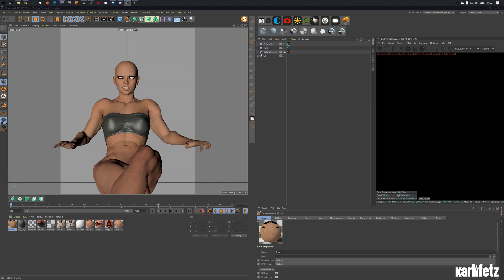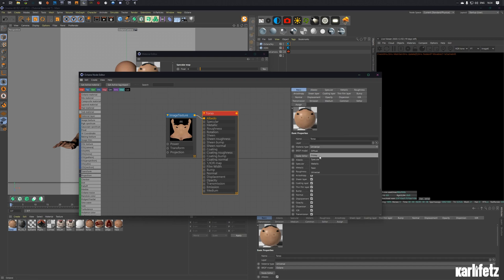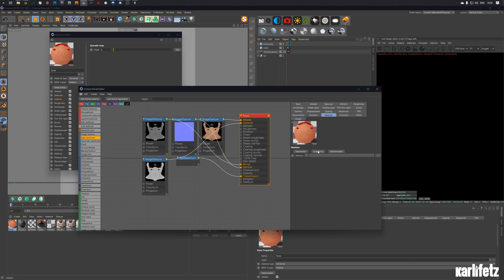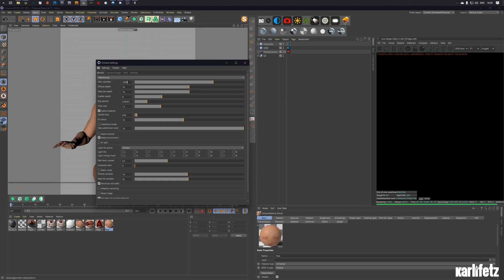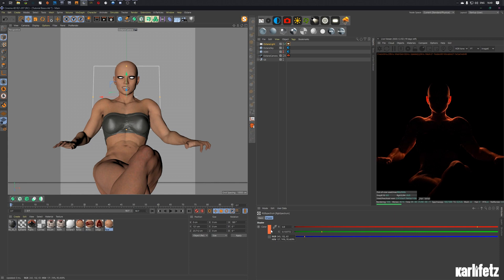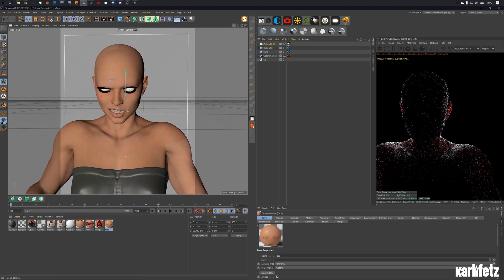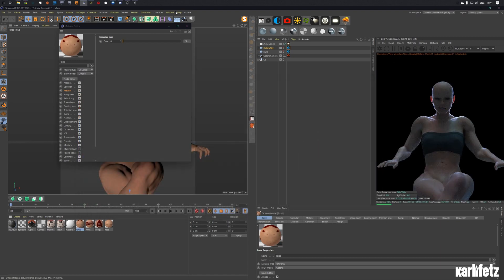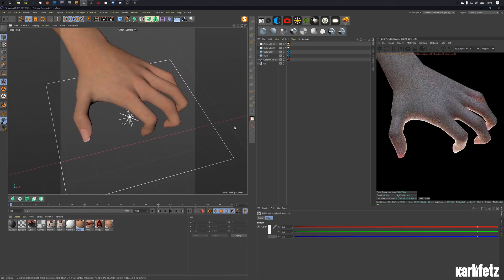SSS Skin using the Octane Universal Material Tutorial | Cinema 4D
Basic SSS Skin Shader in combination with DAZ Materials and the Octane Universal Material.